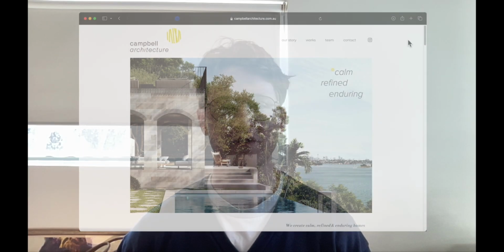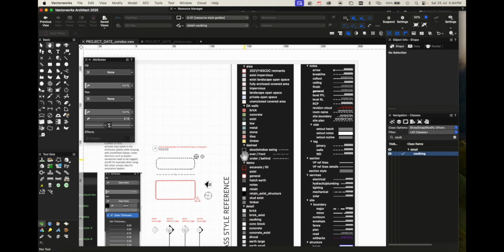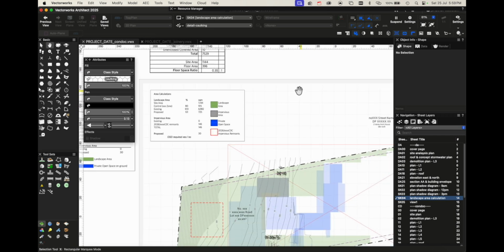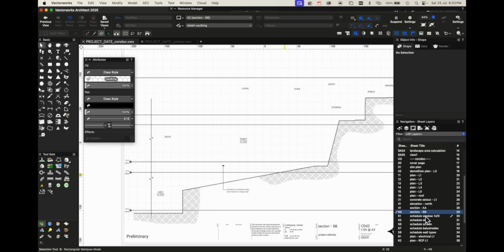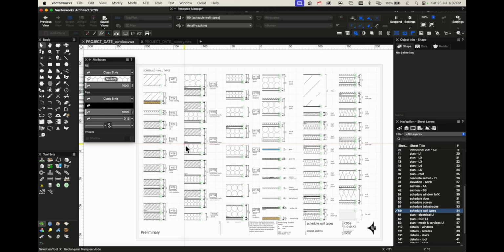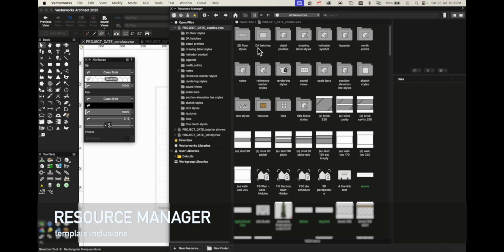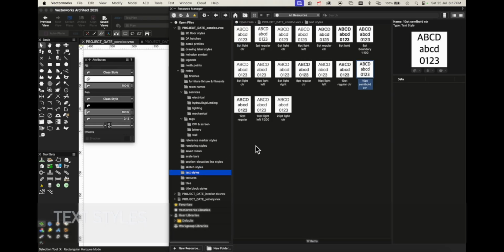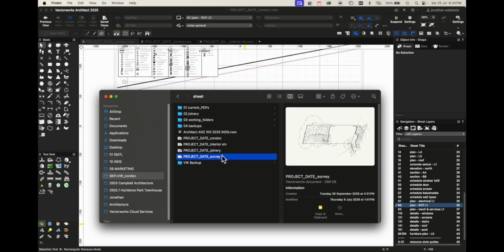SketchUp to Vectorworks - Workflow Overview - 02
This series demonstrates how to import a SketchUp model into Vectorworks for construction documentation & detailing, using the iNDS template.

In this video, I provide an overview of the Vectorworks template I've developed through years of professional residential documentation. We explore the complete project structure, including the folder hierarchy, design layers, sheet layers, and Resource Manager, and discuss why establishing these standards before you begin modelling is essential for an efficient workflow.

A solid template isn't just about staying organised - it helps maintain consistency, reduces repetitive setup, and creates a scalable workflow that can save significant time over the life of a project.
In this video, you'll learn:

- How the project folder hierarchy is organised
- The purpose of design layers and sheet layers
- How the Resource Manager is structured
- Why a template should be established before starting a project
- How a consistent workflow improves documentation efficiency

This video is the first step in a series where I'll break down each part of the template in detail, showing how these systems work together to create a faster, more reliable documentation workflow for architects and interior designers.

Intelligent Design Studio